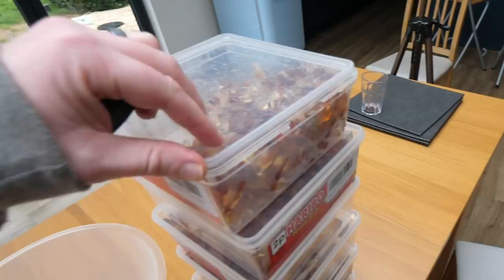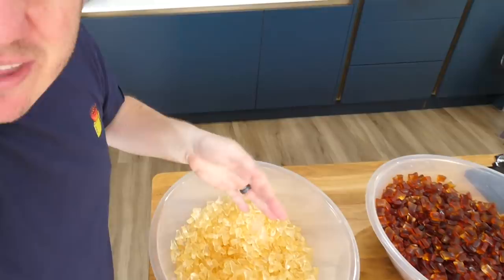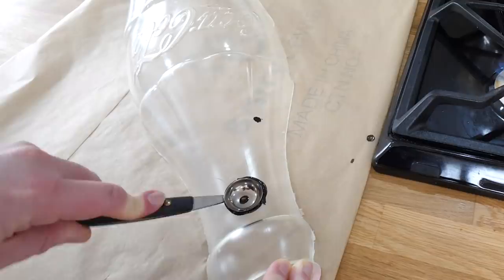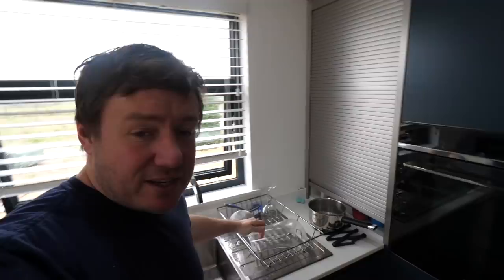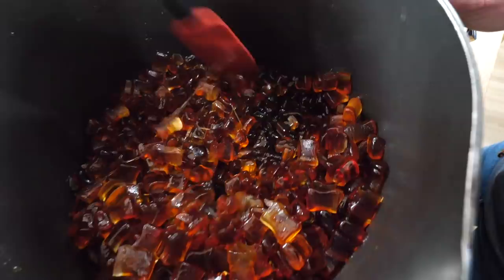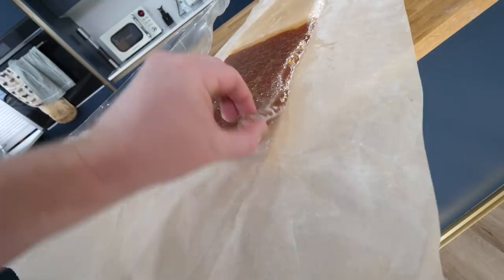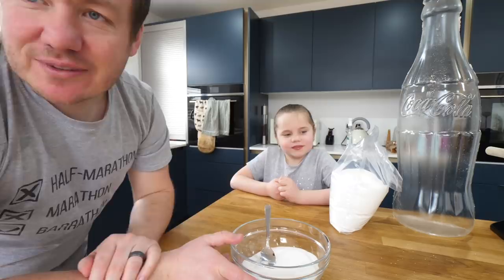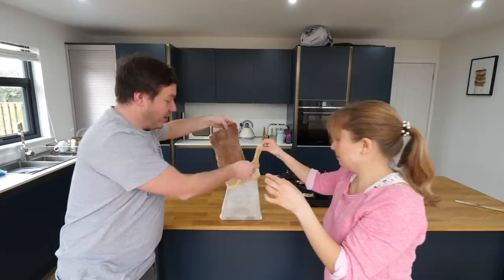Giant Fizzy Haribo Cola Bottle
After the 'fun' of making the giant Haribo fried egg, it was only fair that I gave the giant cola bottle a try. this actually turned out way trickier than I thought with melting plastic, DIY sawing up of money bottles and a lot of cola bottle cutting, it was time to give this a try, laced in it's own homemade sour sanding! Hope you enjoy :)

Veggie prep kits US (only a few left)
Cake stand US (only a few left)